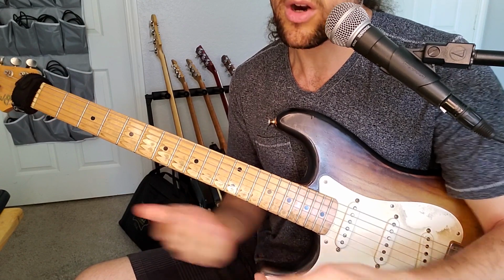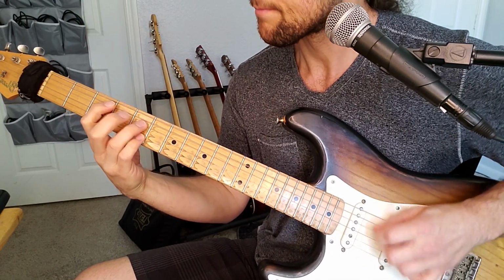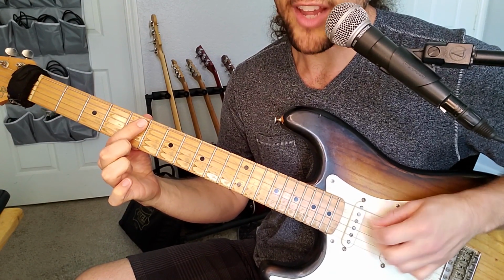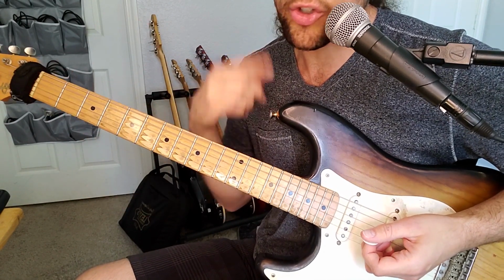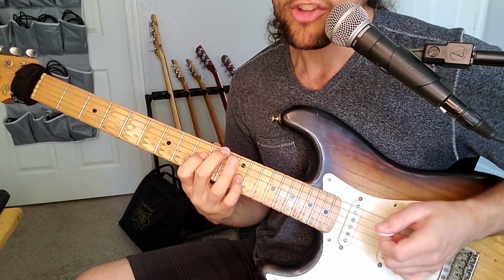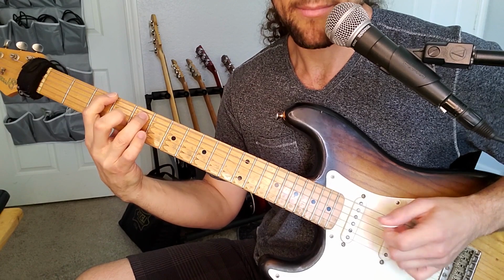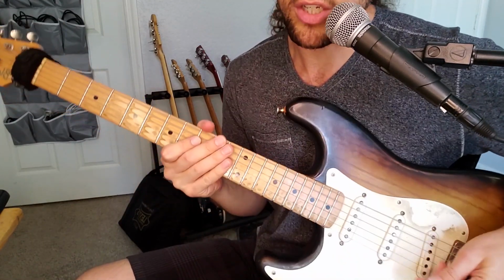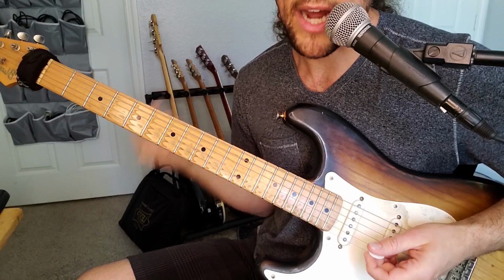LoG Power Ups #6 - Using Pick and Fingers Part 4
Part 4 of this Pick and Fingers Power Up

Lesson (0:00)
Play-along (6:24)